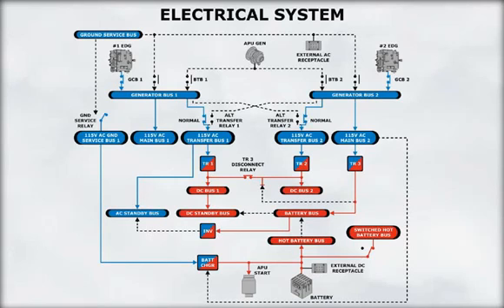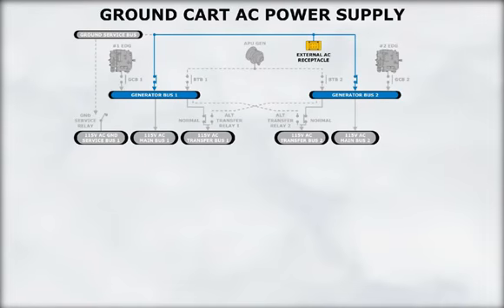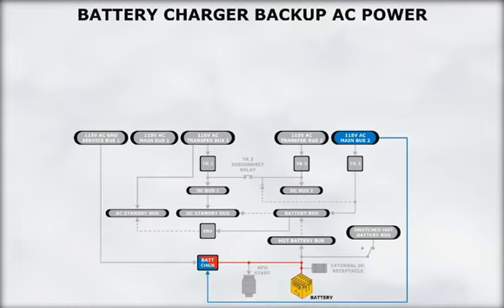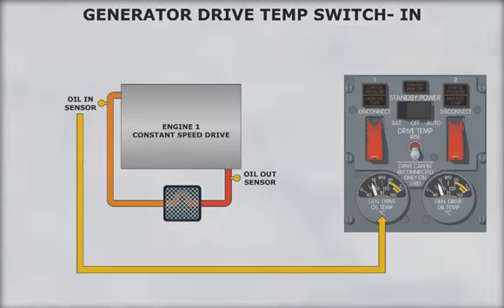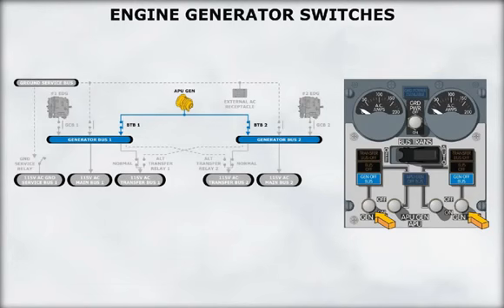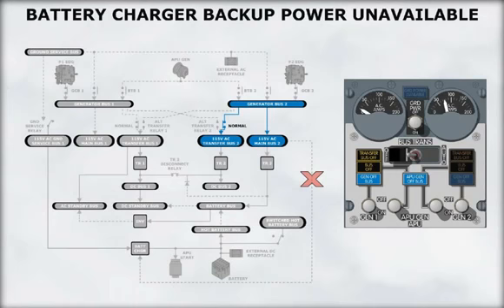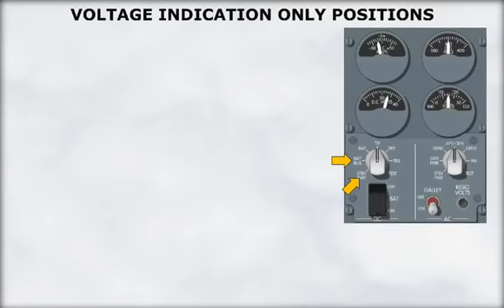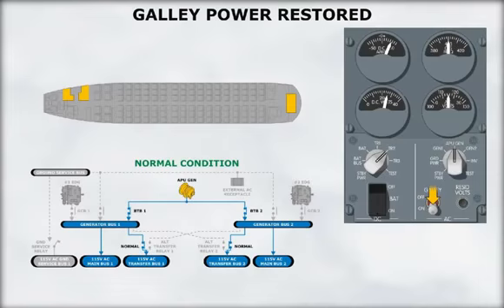737 electrical system video